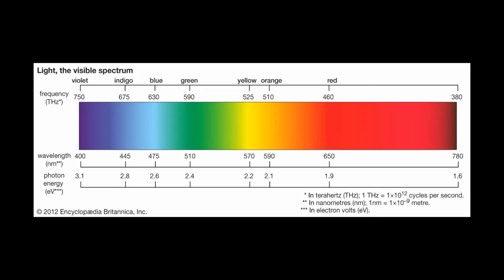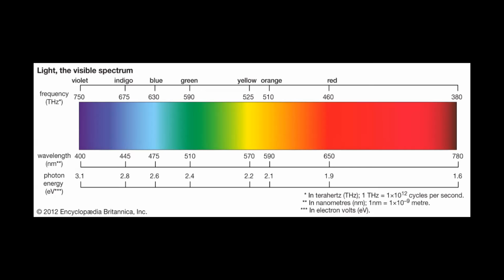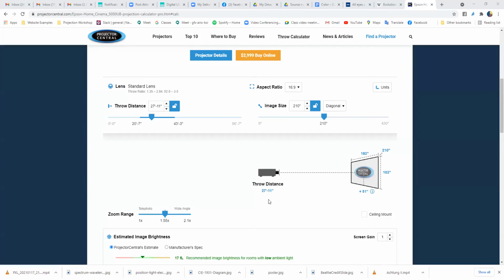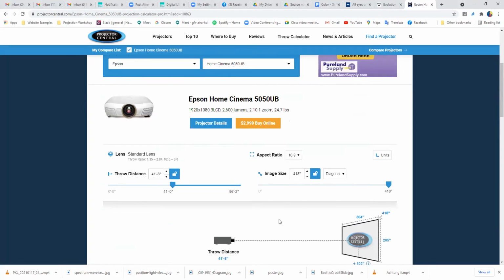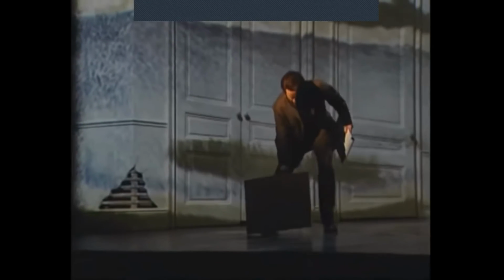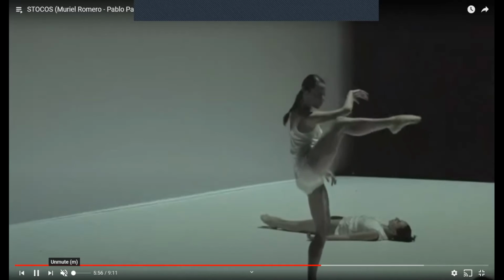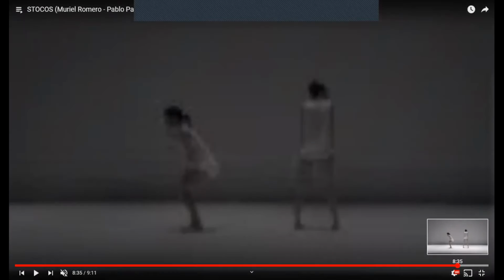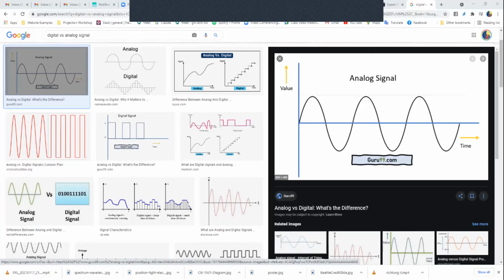Digital Live: Session 1 The Basics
0:00 - Basic color principles
5:00 - Video basics (including some camera overview and intro to design principles)
Cables, adapters, and hardware (including introduction to projectors)
Intro to media servers
Brief history and examples of “really good design”